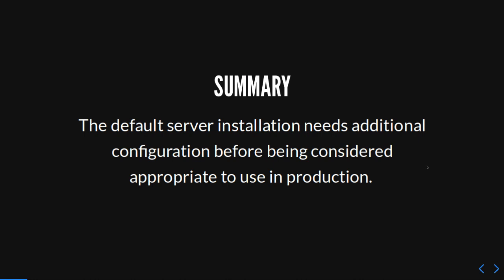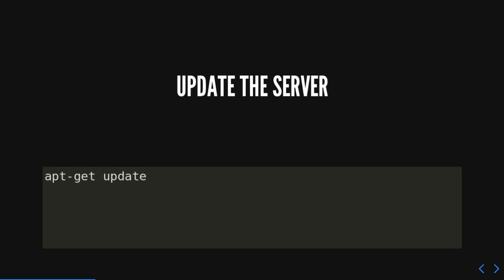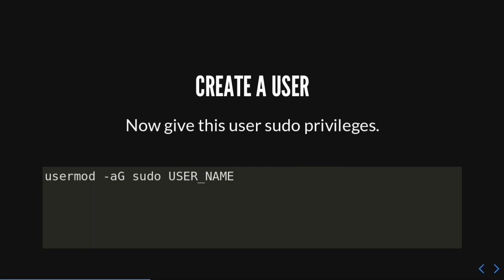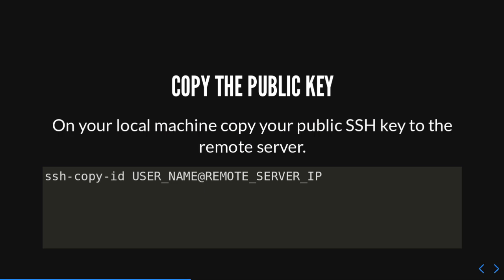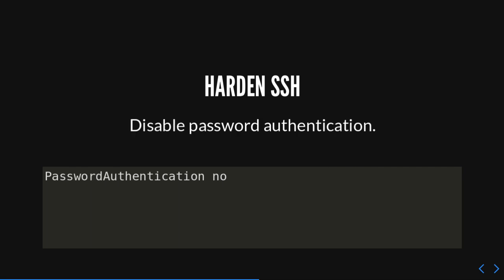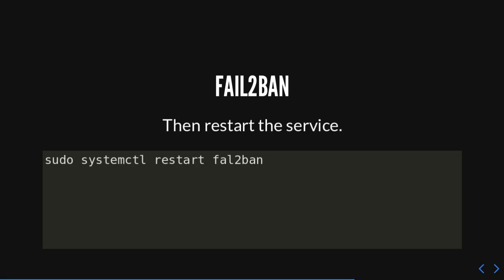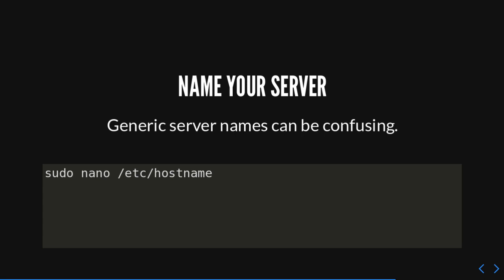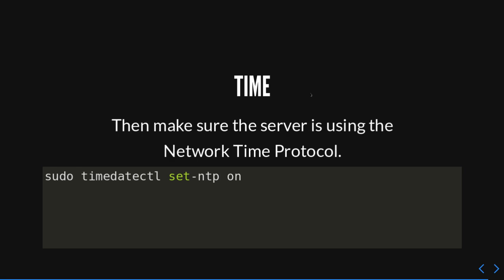Setting Up a Basic Server with Ubuntu 16.04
This guide serves as the template for all my servers running Ubuntu 16.4. The default server installation needs additional configuration before being considered appropriate to use in production. Although it is popular to use automation tools nowadays, this guide does not. We will do everything by hand. This will be an artisanal server.